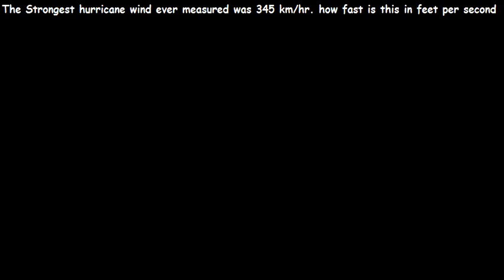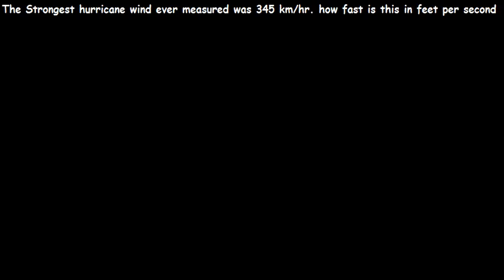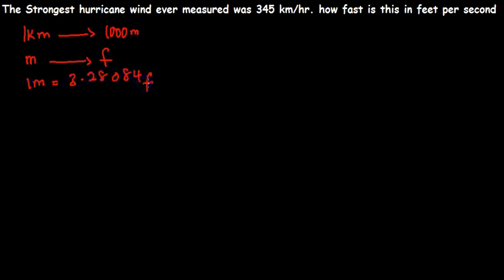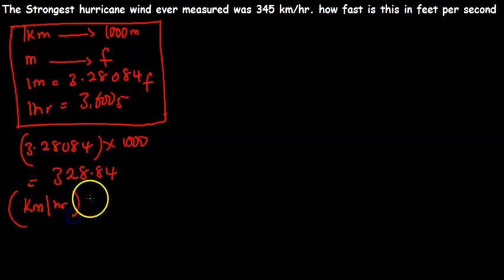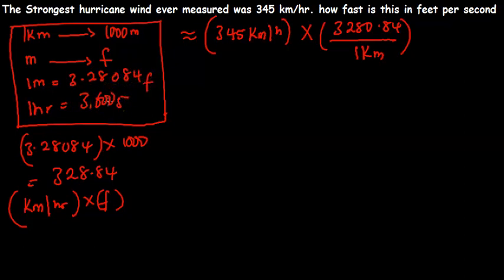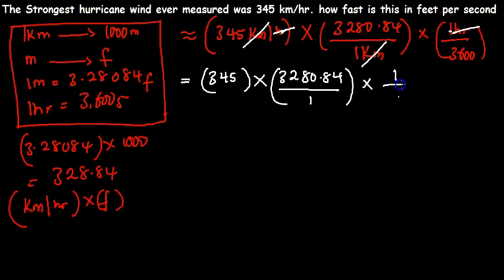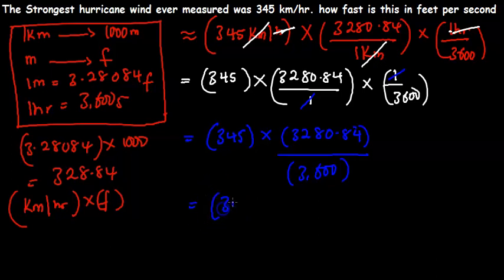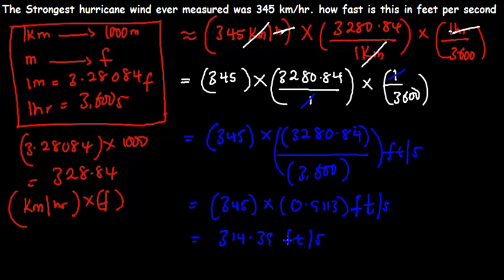How to Convert Hurricane Wind Speed: From Kilometers per Hour to Feet per Second.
In this video, learn how to convert hurricane wind speeds from kilometers per hour to feet per second. Using simple conversion factors, we'll transform the measurement of the strongest hurricane wind ever recorded, which was 345 km/hr, into feet per second. Follow along step-by-step to master this conversion and gain a deeper understanding of wind speed measurements. Don't let complex units intimidate you; with this tutorial, you'll breeze through conversions like a seasoned meteorologist!